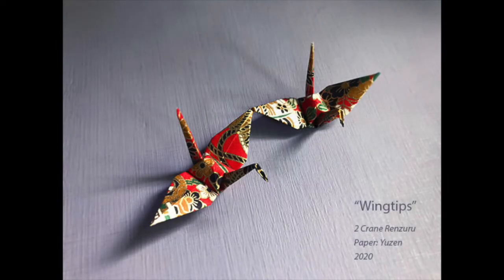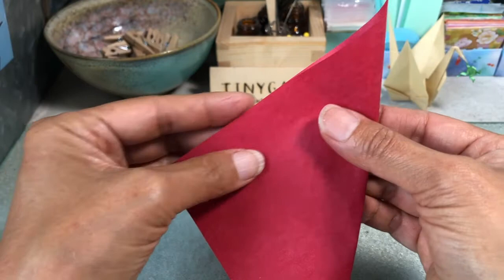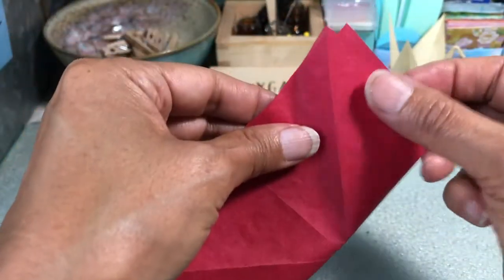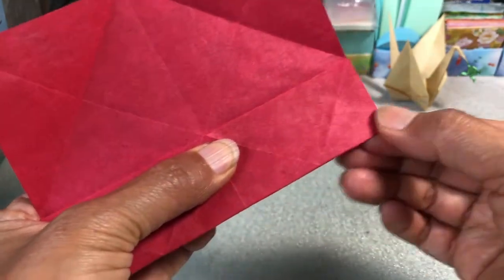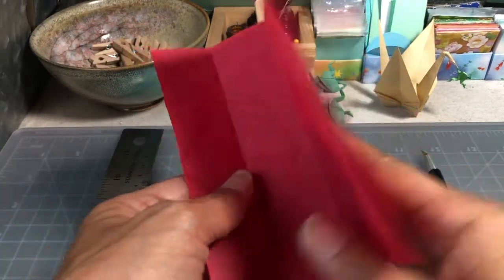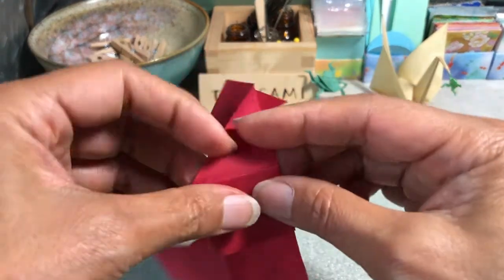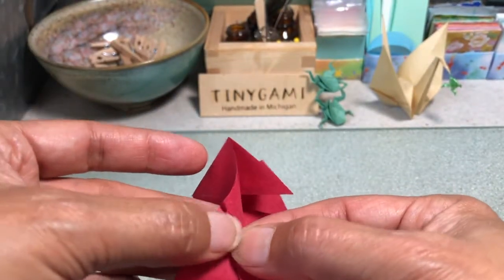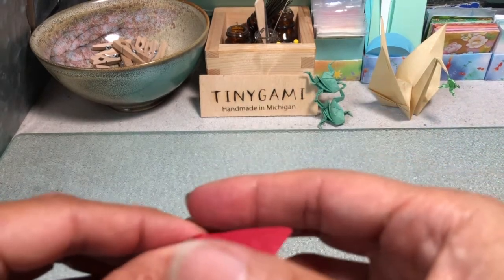How to fold a four crane, wingtip to wingtip renzuru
Several people have asked me to create a video that demonstrates how to fold a renzuru. Not only is there a video, I also created diagrams that show how to pre-crease the beginning steps before cutting the paper, where to cut the paper, and where how to fold so that wings, heads, necks, and legs end up where you want them to. You can view the diagrams and more information about both folding the cranes and the amazing O-gami paper from Paper Circle